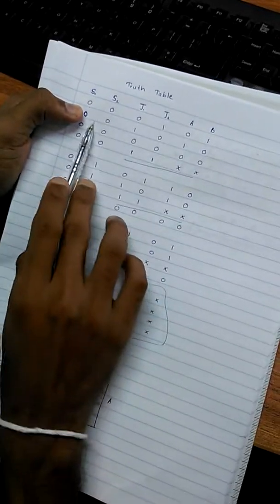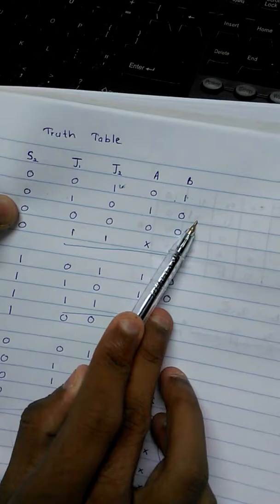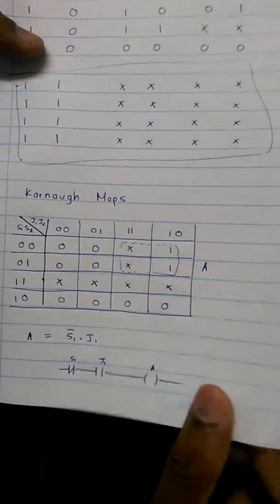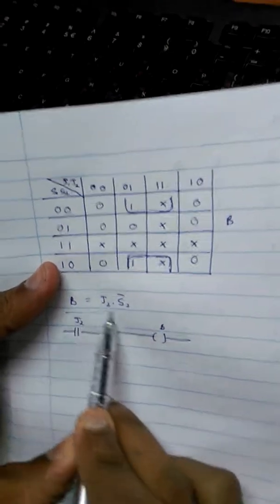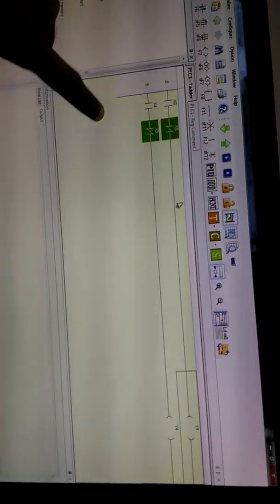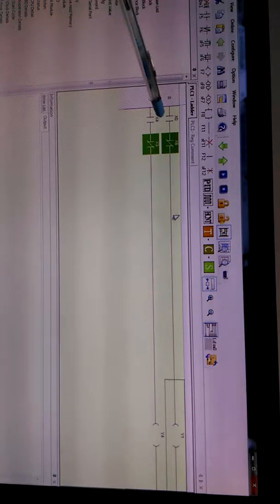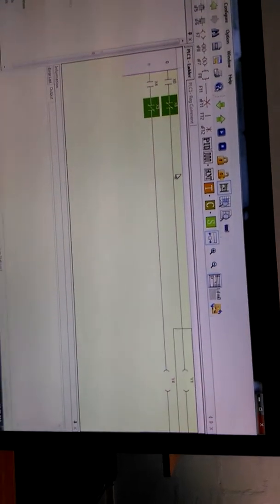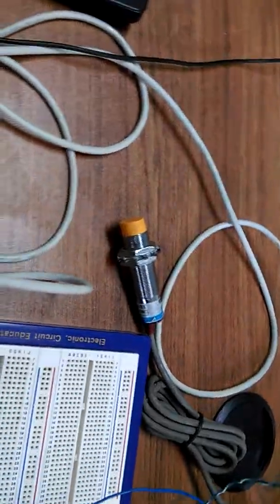PLC programming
Thia video show how to use PLC and limit switch s. University of moratuwa.